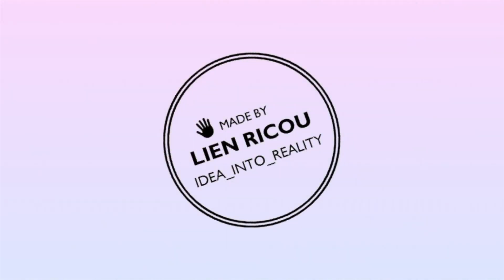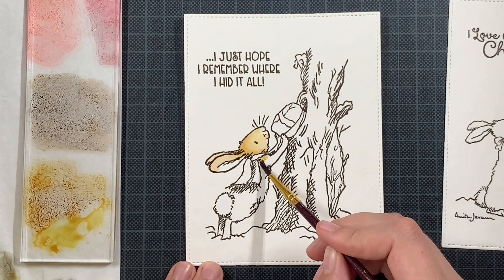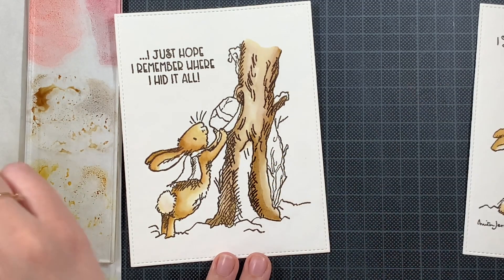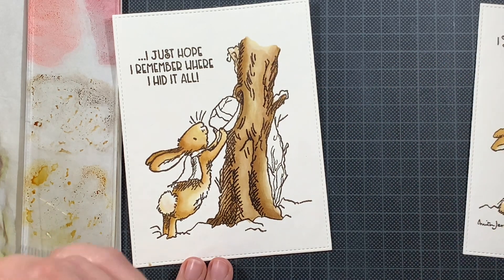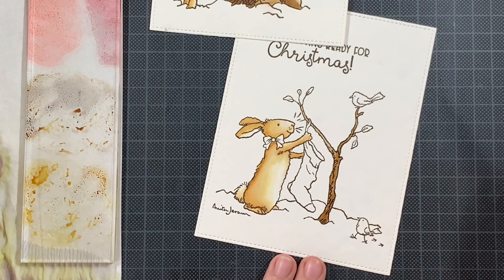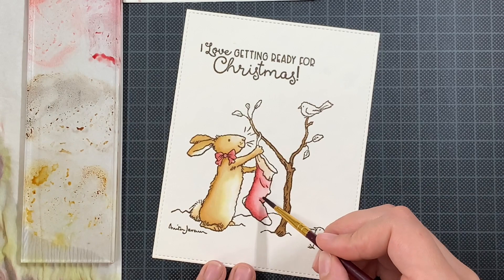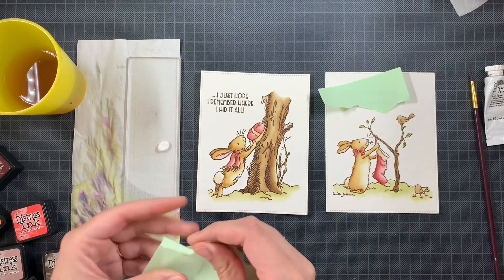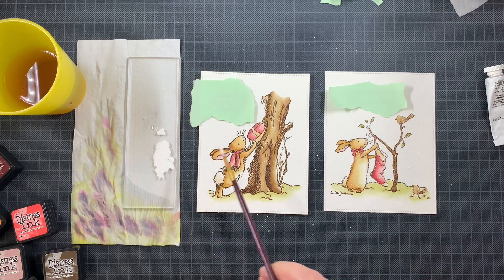Get Cracking On Christmas - May: Two cards at once: Colorado Craft Company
Hello everyone, it's the third Thursday of the month (May)! So lets getcrackingonchristmas... I realized I got these two sets that looked pretty similar. Therefor I got this idea to create 2 cards at ones. Since I am using some sets from Colorado Craft Company, I decided to do some watercoloring for this genius initiative by Jenn Shurkus.

If you are looking for a European shop where you can buy all the supplies

Supplies:
Colorado Craft Company - Hiding Presents
Colorado Craft Company - Getting Ready
Waterart: Water Colour Paper
Distress Inks: see blog
Gina K. Designs Amalgam Ink: Dark Chocolate
Winsor & Newton: Designer Gouache - Permanent White